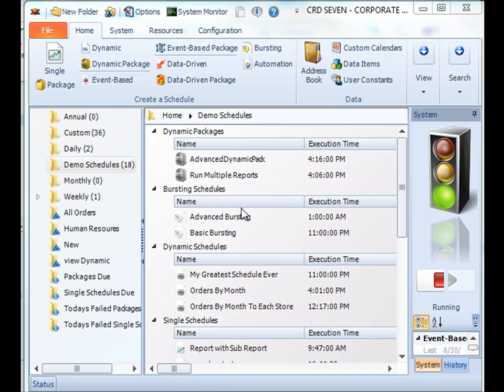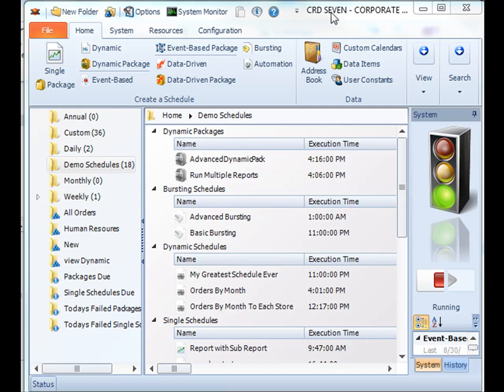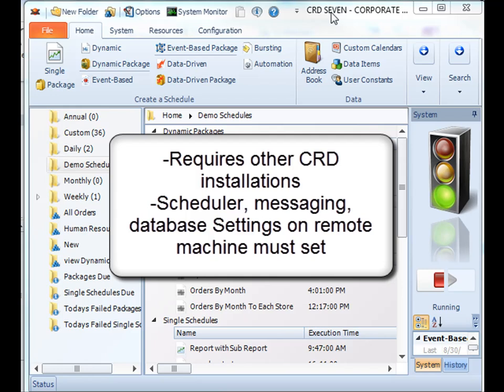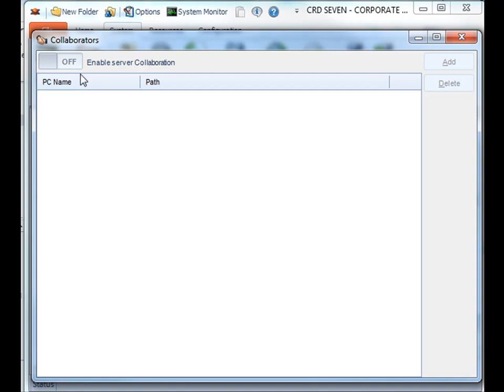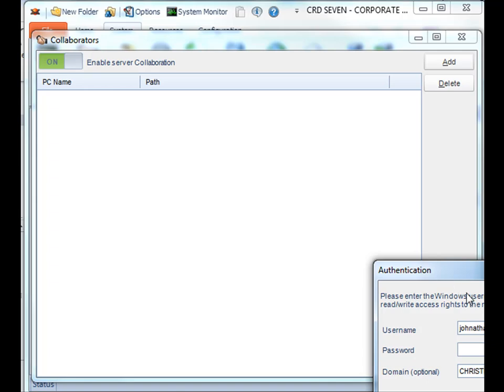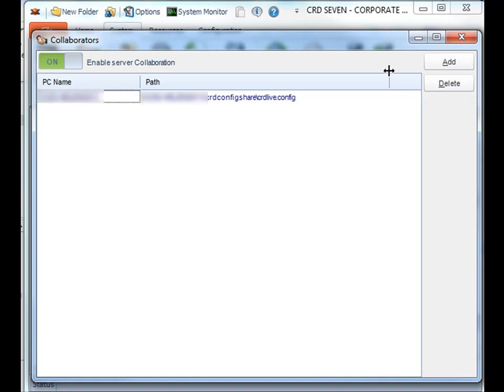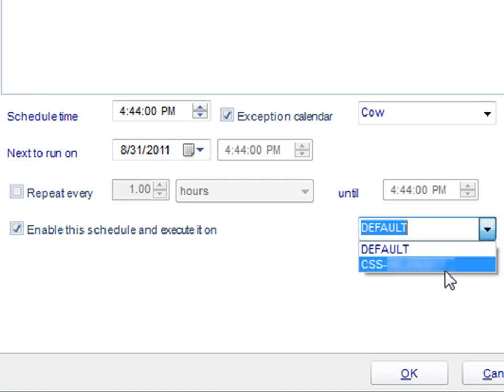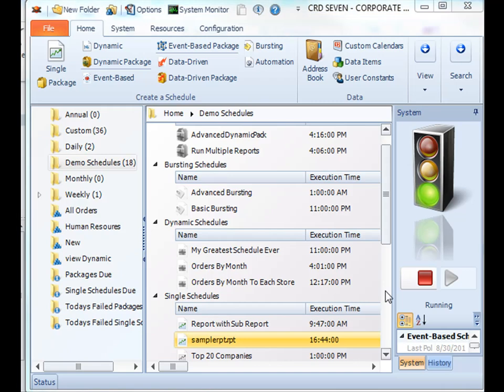CRD Collaboration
The CRD "Master" controls a bank of PCs or servers ("slaves") and instructs them what reports to run and when. Use this for load balancing and controlling multiple installations of CRD across an enterprise.See how easy it is to set this up.